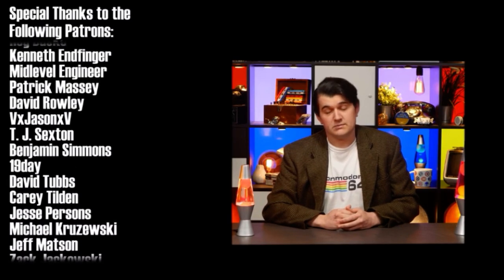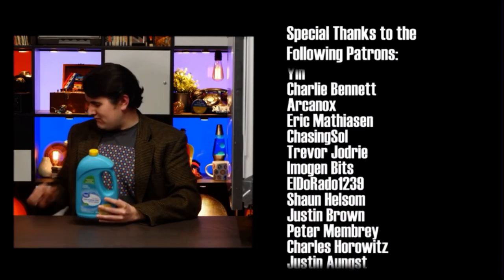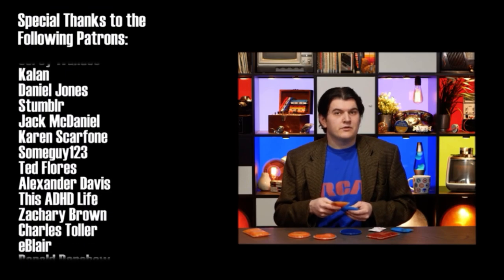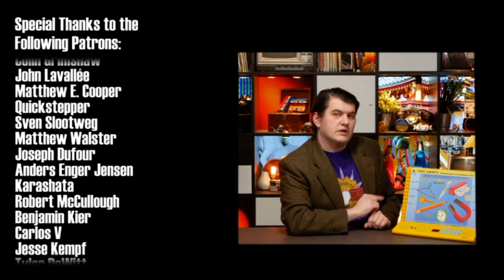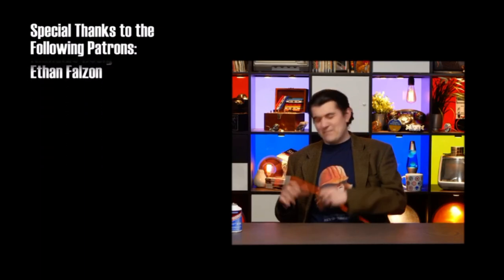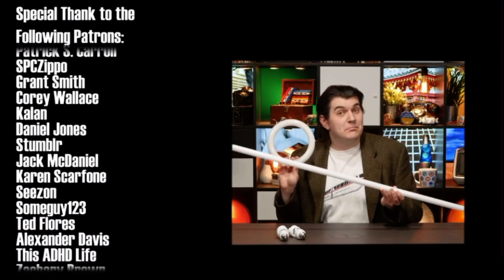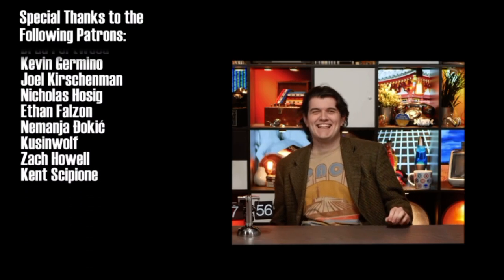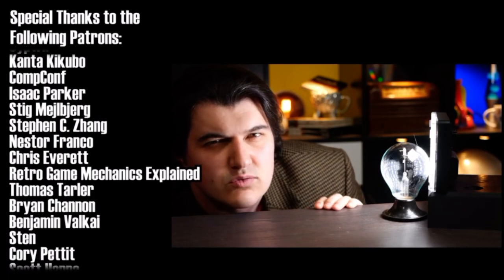Alex dying inside compilation 4